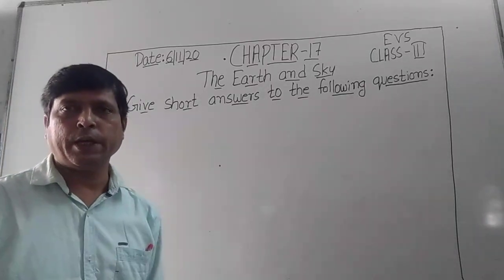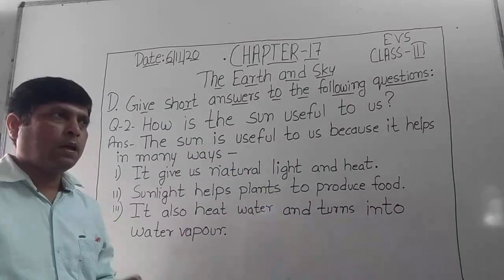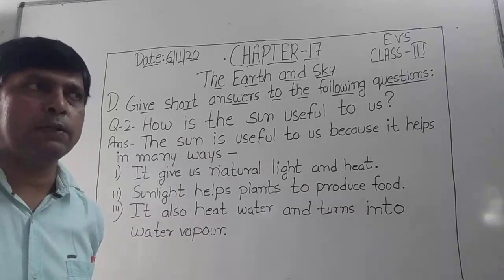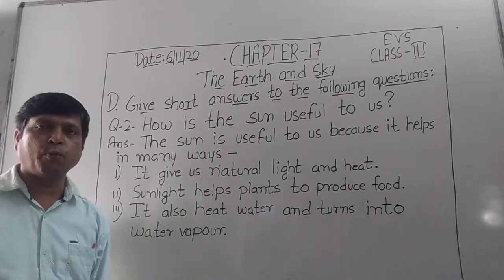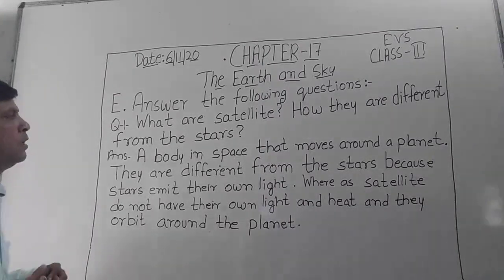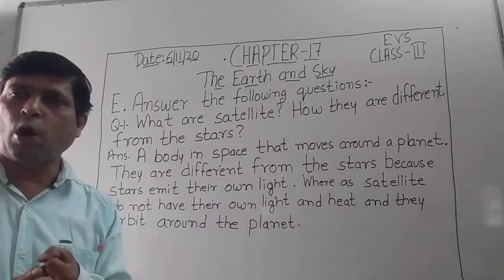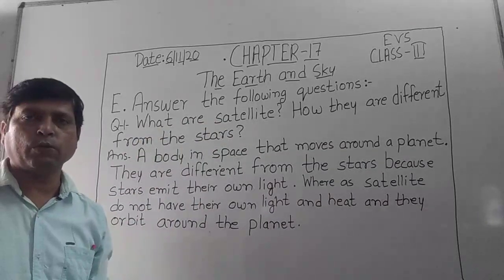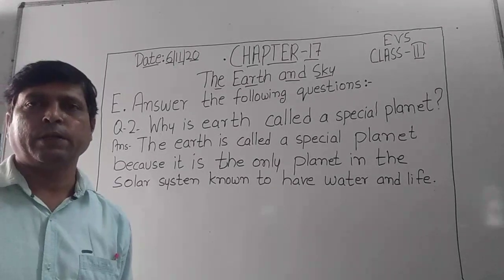Class III EVS 06 -11- 2020 by Mr Rupesh Chapter 17